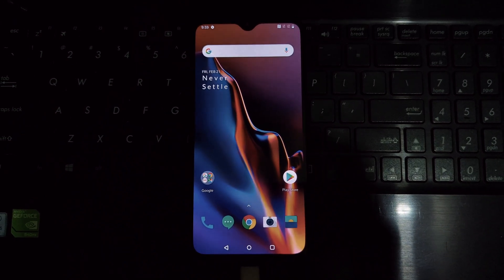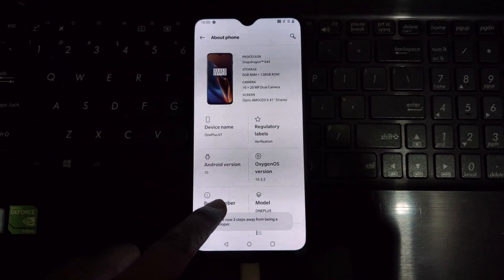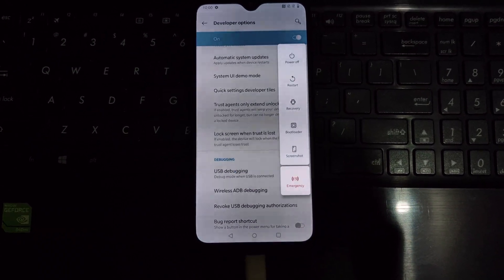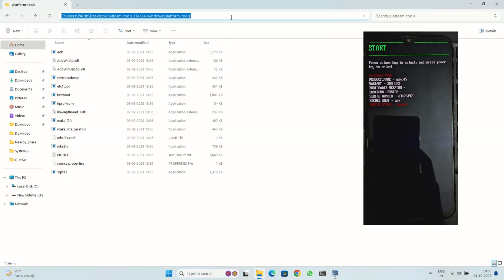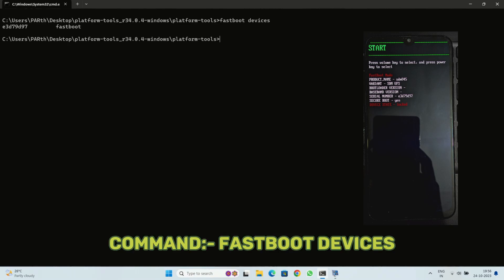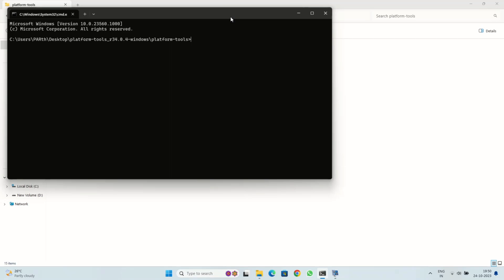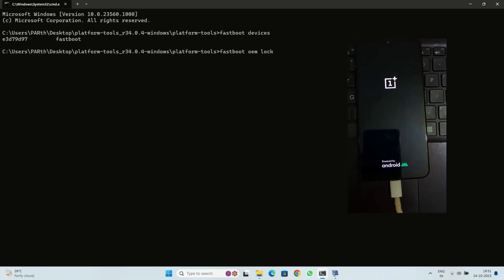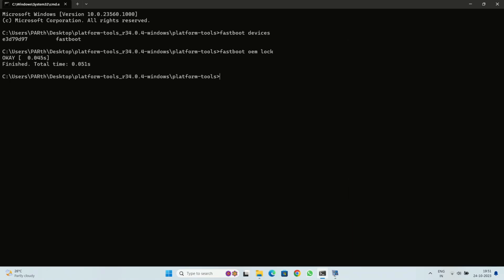How To Unlock & Lock Bootloader On OnePlus 6 & 6T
Unlocking the bootloader gives you more control over your device, allowing you to install custom ROMs, kernels, and other mods. However, it is important to note that unlocking the bootloader will also erase all of your data, so be sure to back up everything important before you begin.
Locking the bootloader is the opposite process, and it will restore your device to its factory default state. This can be useful if you are having problems with your device or if you want to sell it or trade it in.